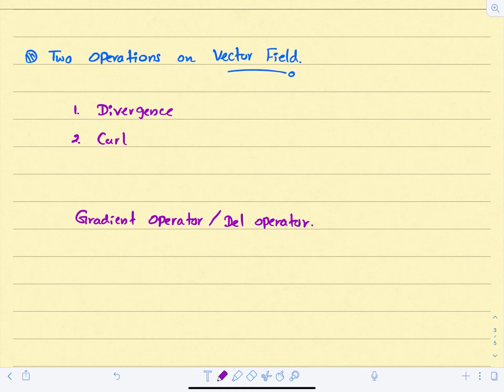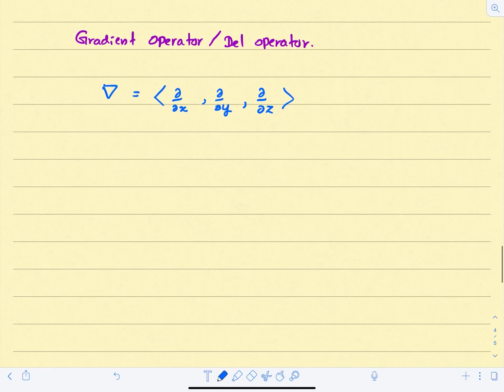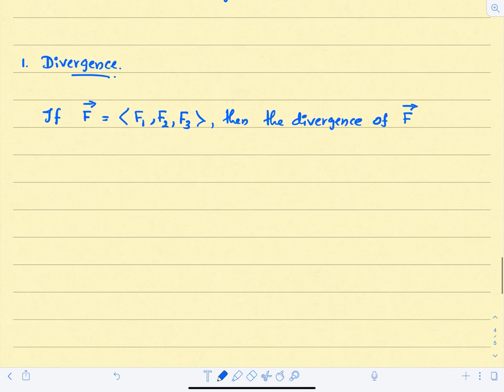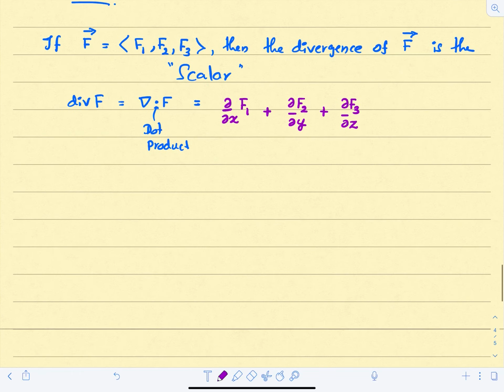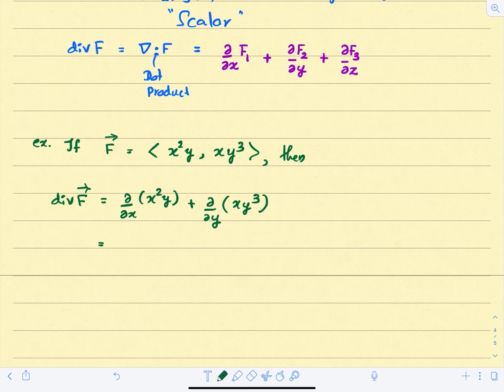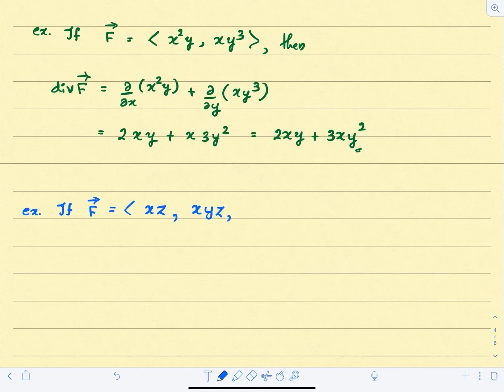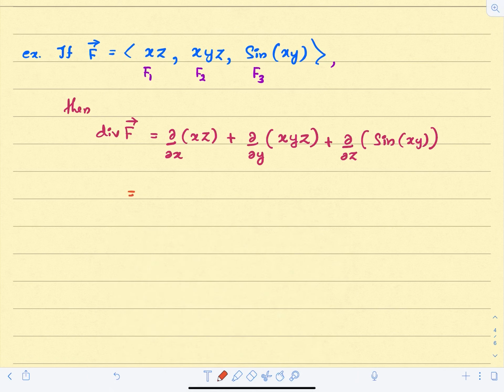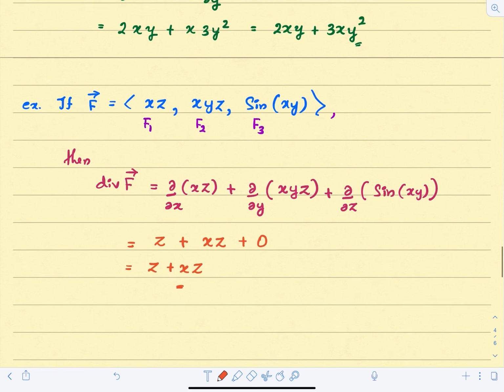Chap 13.1 (Part 2)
Divergence of a vector field